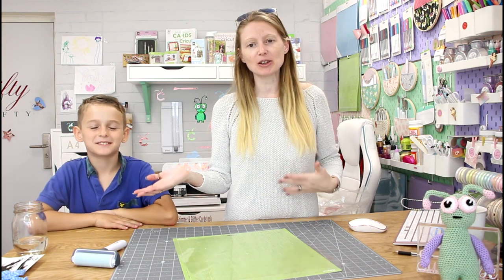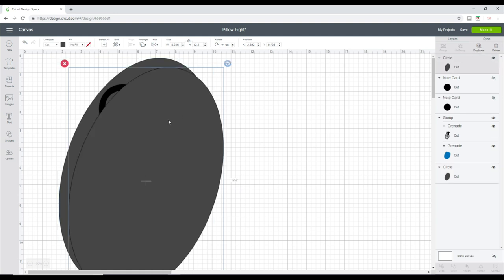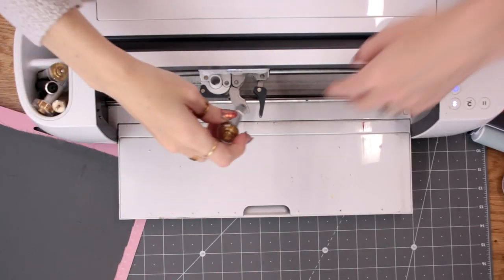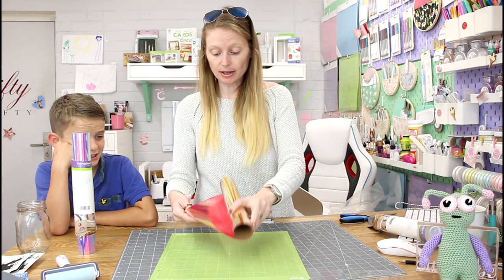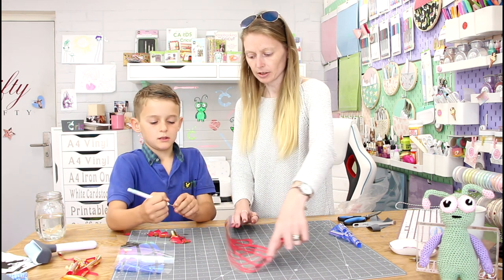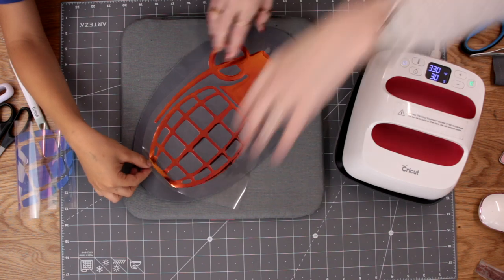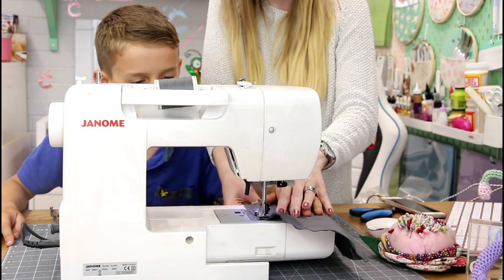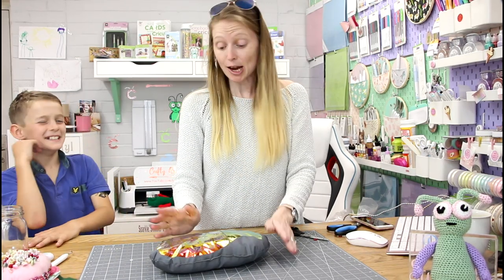Cricut Maker Cushion with a special guest monster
Did you know that Cricut Design Space has lots of Child friendly Projects?  Keep the monsters in your life occupied this summer by letting them craft with you.